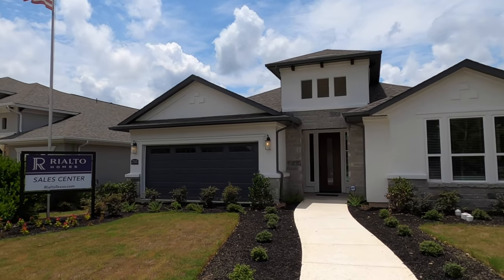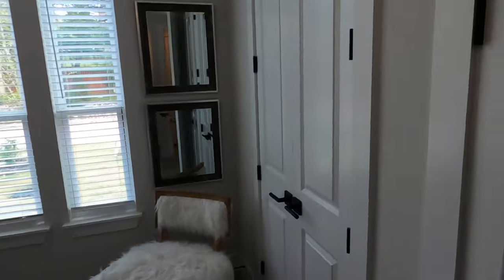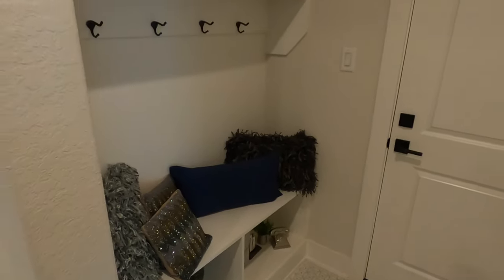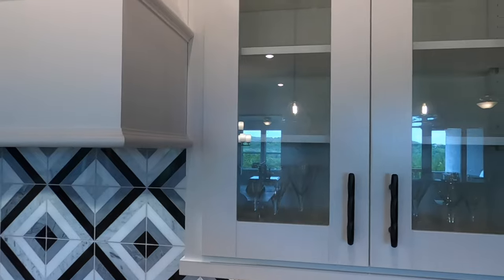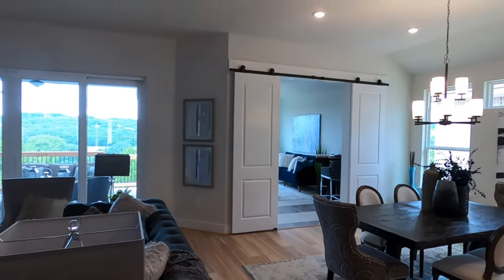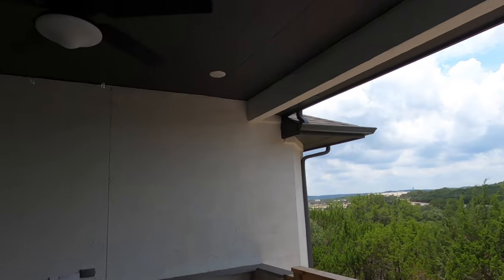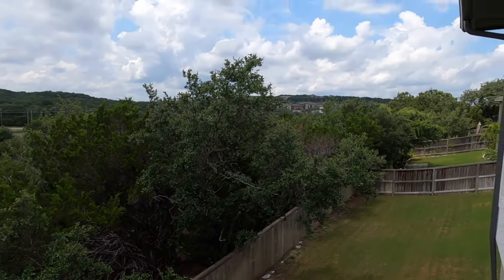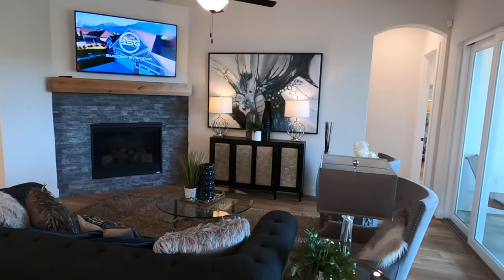Rialto Model Home Tour, New Construction, Ridge Creek Subdivision, South Boerne Tx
Video tour of the Calista plan built by Rialto Homes, 2,627 Sq Ft, 3 bed, study, dinning area, game room and opt 4th bedroom. I am a local Realtor.